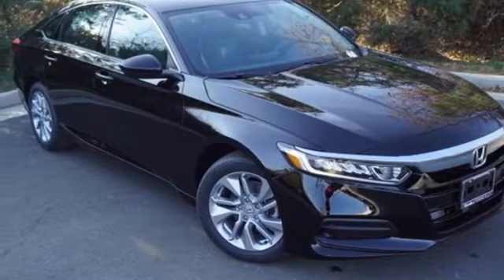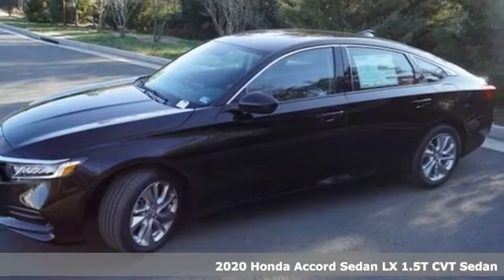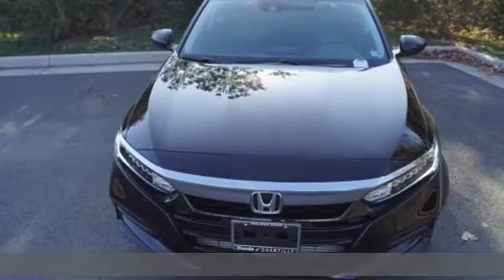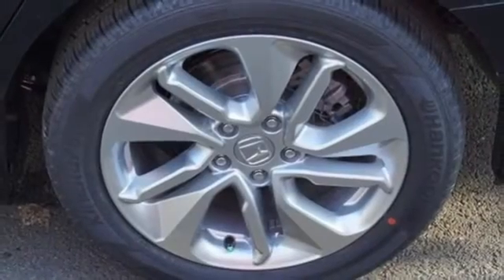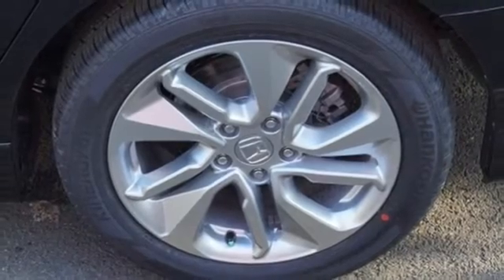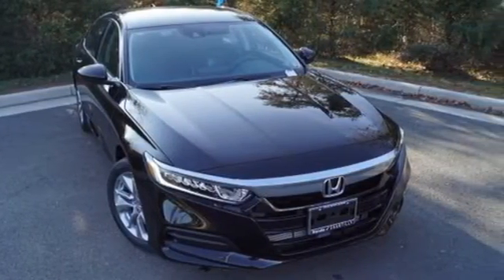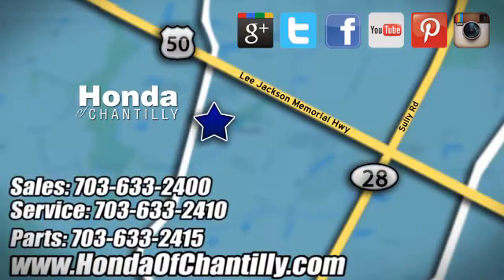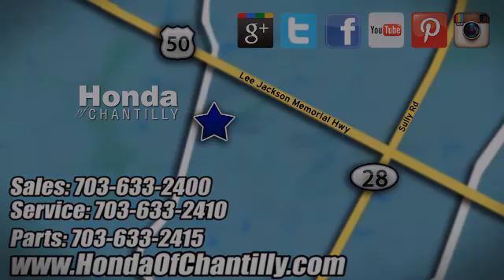New 2020 Honda Accord 1.5T Washington DC MD Chantilly, DC HCLA032210 - SOLD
Year: 2020
Make: Honda
Model: Accord 1.5T
Trim: LX
Transmission: CVT
Color: Black
Interior: Black
Stock #: HCLA032210
VIN: 1HGCV1F19LA032210
Crystal Black Pearl 2020 Honda Accord 1.5T LX FWD CVT 1.5T I4 DOHC 16V Turbocharged VTEC ABS brakes, Active Cruise Control, Electronic Stability Control, Front dual zone A/C, Illuminated entry, Low tire pressure warning, Remote keyless entry, Traction control.brbrRecent Arrival! 30/38 City/Highway MPGbrbrbrAll prices exclude taxes, title, license, and dealer processing fee of $799.00. Published price subject to change without notice to correct errors or omissions or in the event of inventory fluctuations. All features not on all vehicles. Vehicles shown are for illustration purposes only. MPG is based on 2017 EPA mileage ratings. Use for comparison purposes only. Your actual mileage will vary, depending on how you drive and maintain your vehicle, driving conditions, battery pack age/condition (hybrid only), and other factors.

Address:
4175 Stonecroft Boulevard